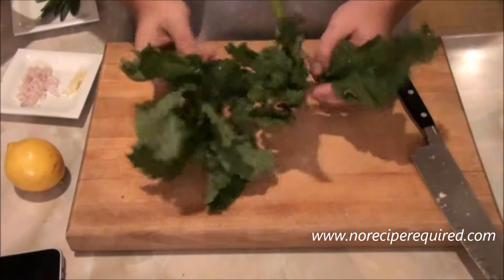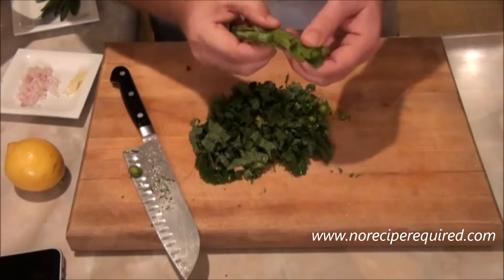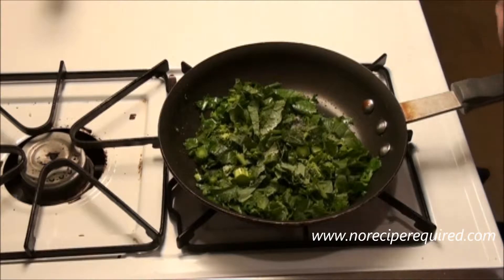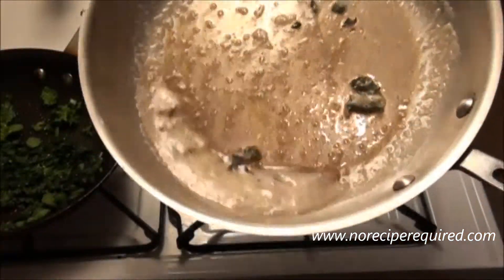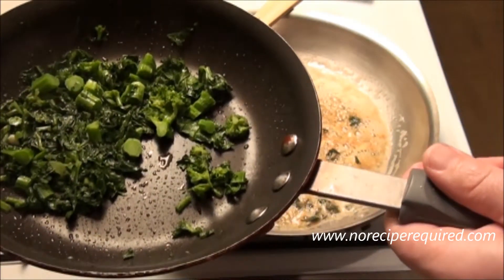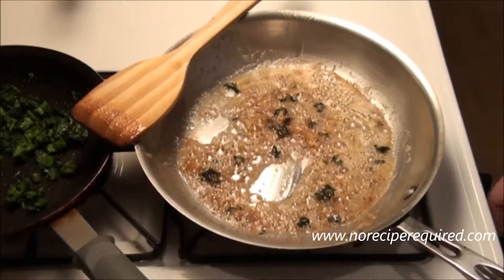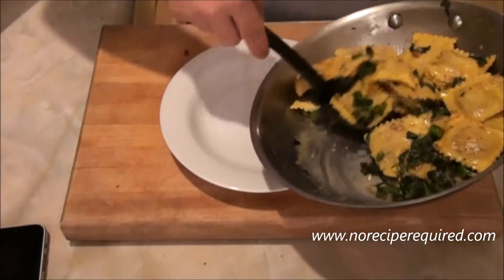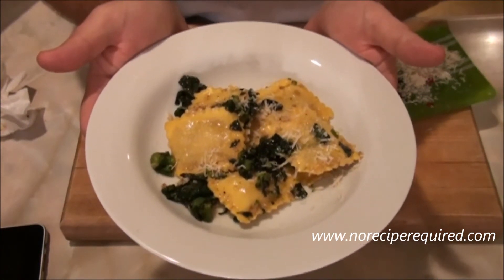Pumpkin Ravioli with Broccoli Rabe - NoRecipeRequired.com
While traditional ravioli recipes are great, I love venturing off the beaten path.  In this recipe, which is perfect for Fall, I make a pumpkin ravioli with broccoli rabe, flavored with a nutty brown butter sauce with sage. It's a killer recipe that combines different flavors and textures, and I love it.